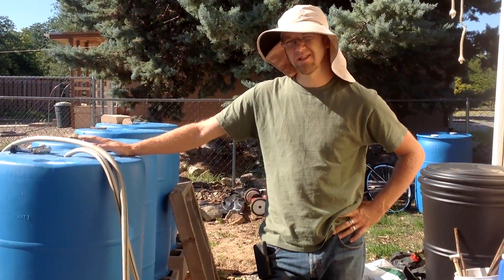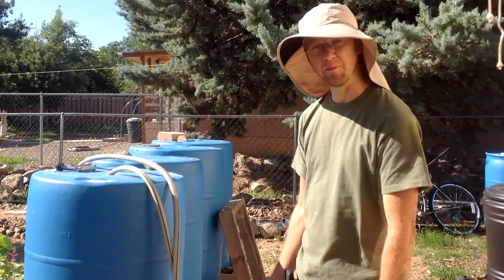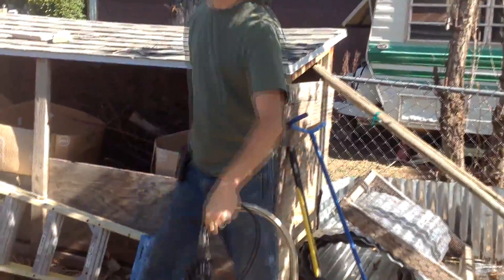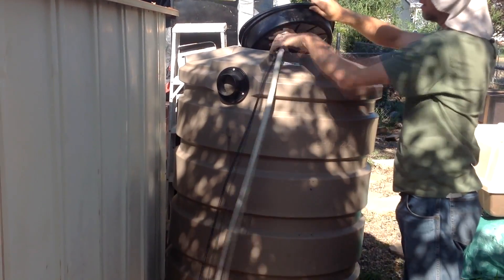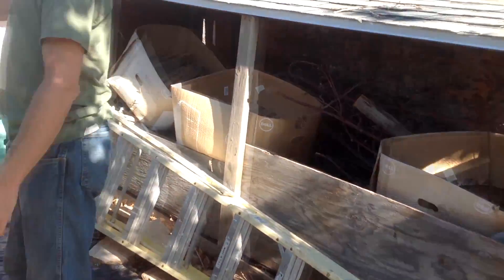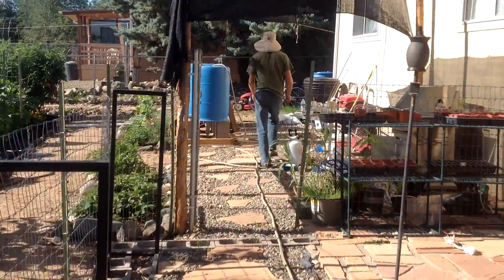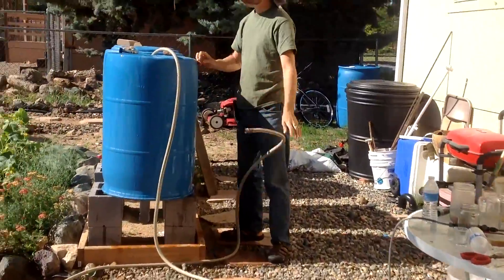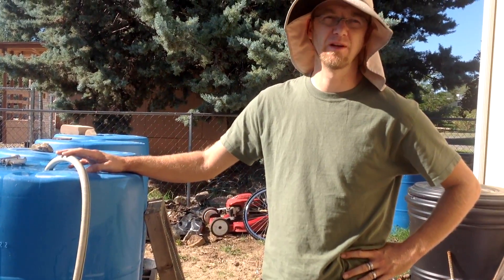Pumping Rain Water for our Water Catchment System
Watering with rain water always does your garden so much good. Why?
Rain water is generally "soft" compared to the heavy minerals that come from your municipal water source. "Hard" water often contains heavy concentrations of calcium and of course chlorine from the treatment plant. This can allow minerals to build in your soil.

So rain water is just a bit easier on your soil. No of course your plants prefer the water falling directly from the sky and more specifically they love the nitrogen that snaps into the air when lightning strikes nearby. The enormous energy of lightning breaks nitrogen molecules and enables their atoms to combine with oxygen in the air forming